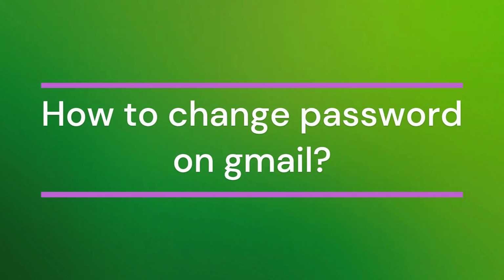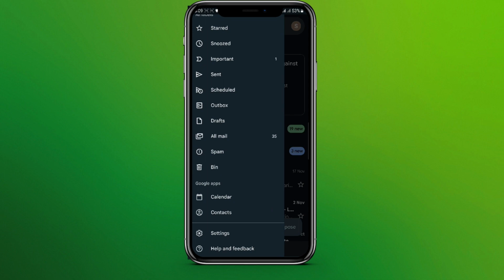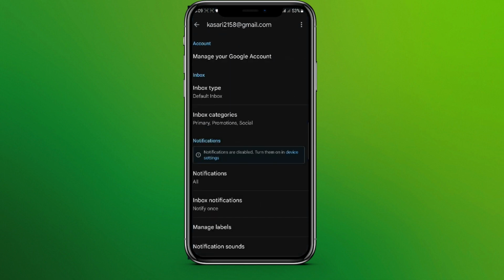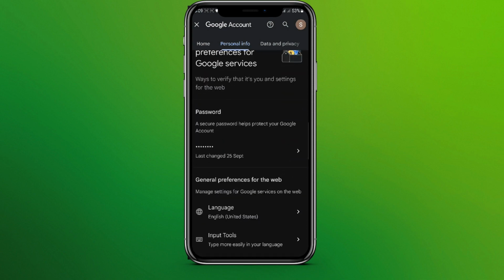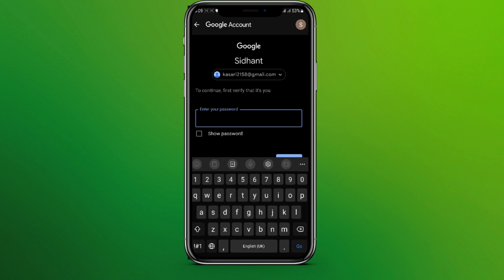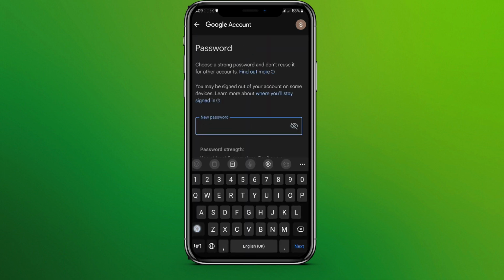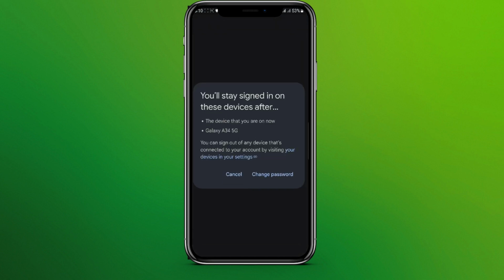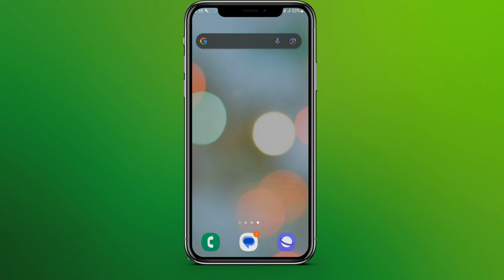How to Change Gmail Password (2024)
This video is on how to change your password on gmail. If you're a complete beginner on this, make sure to watch the video till the end for detailed learning.